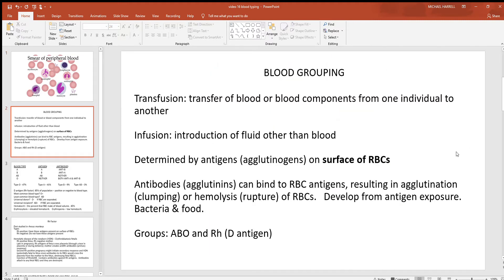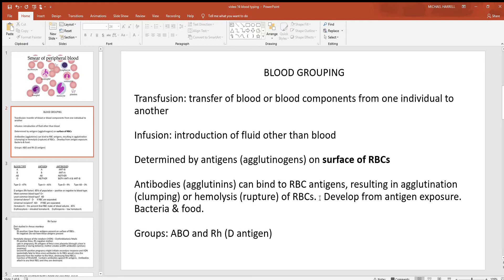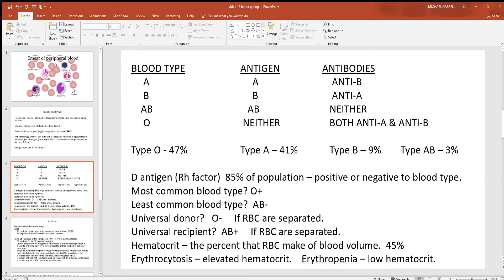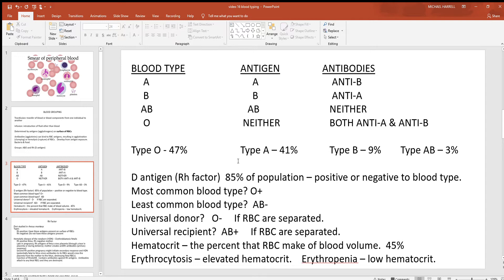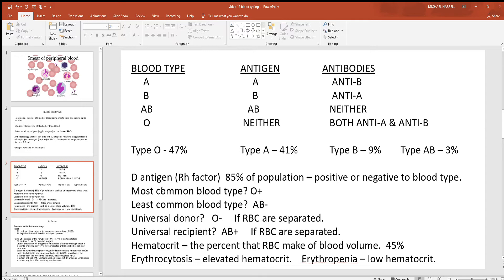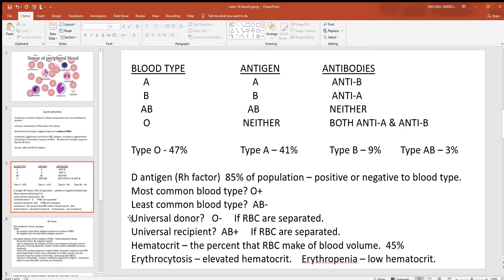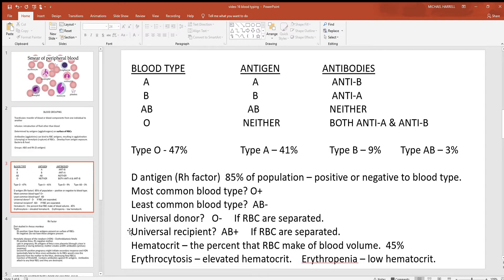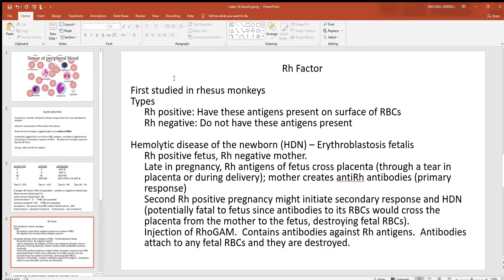video 16 blood typing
The major blood types, antigens and antibodies will be covered in this video.